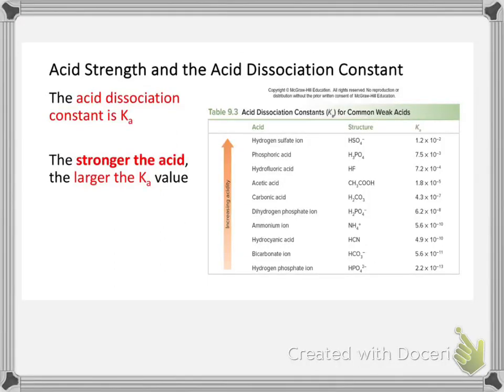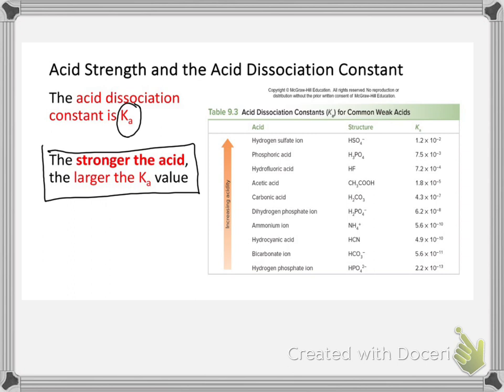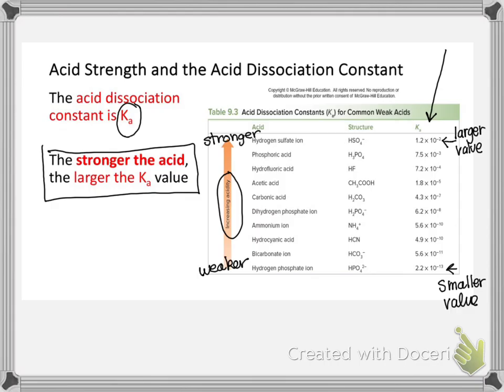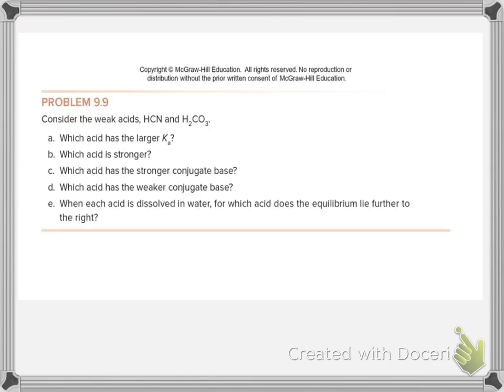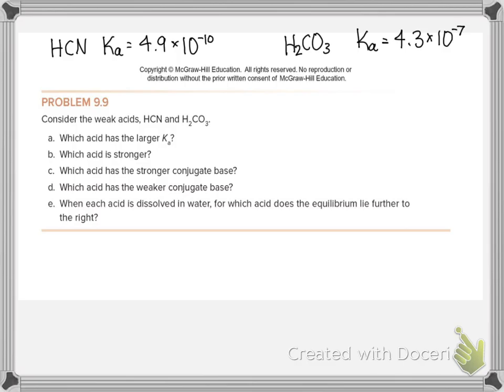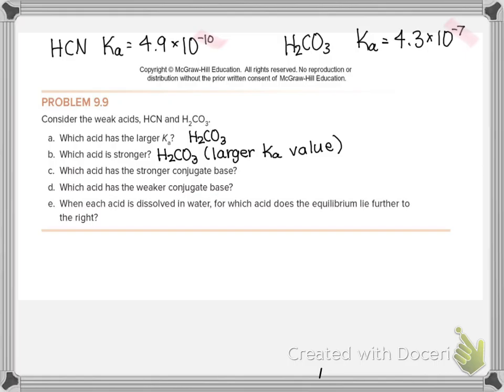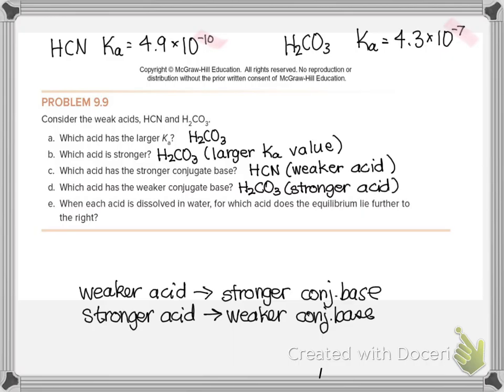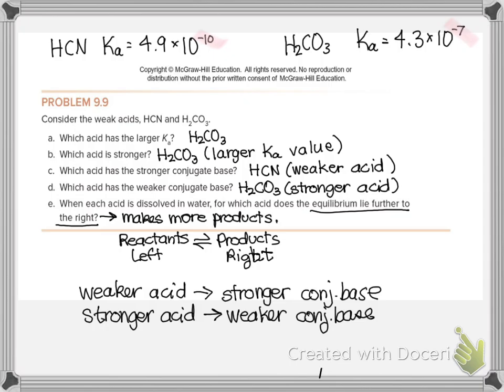1032C Ka Values